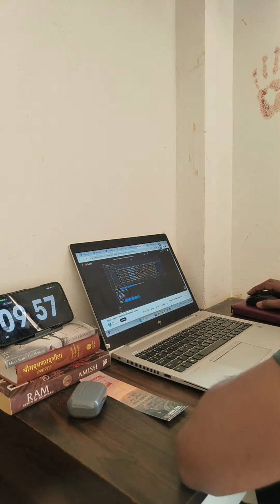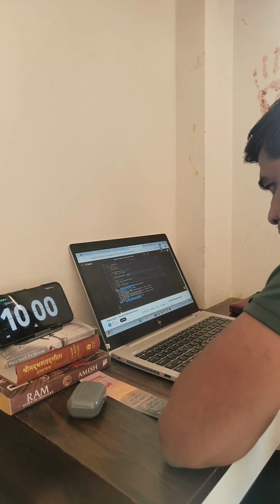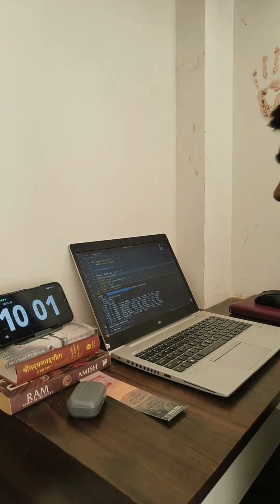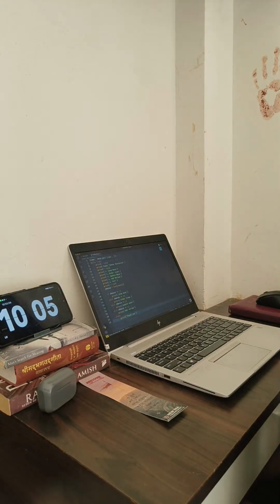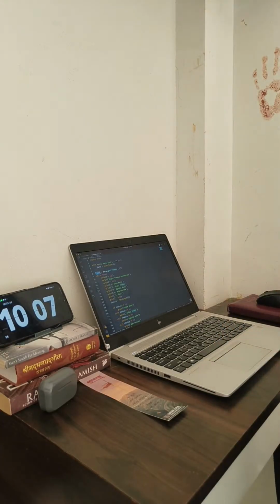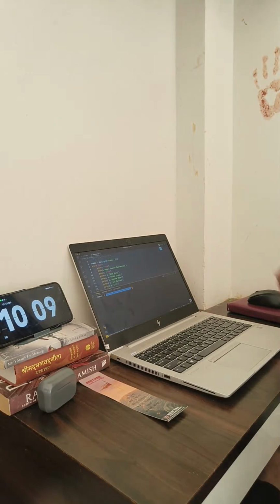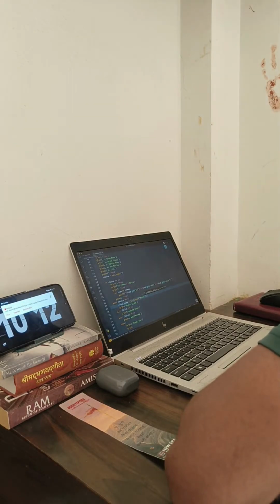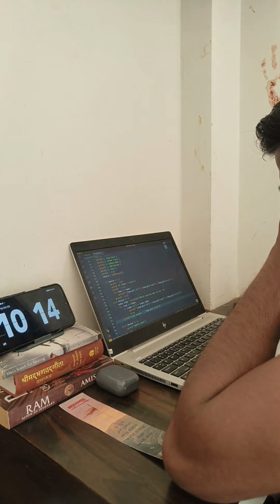Cloud Hat ☁️ is live